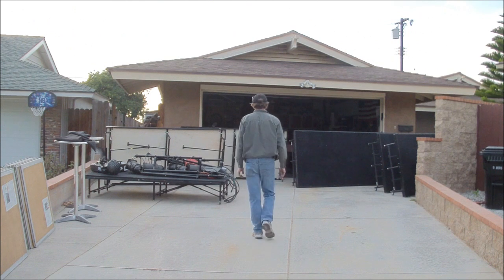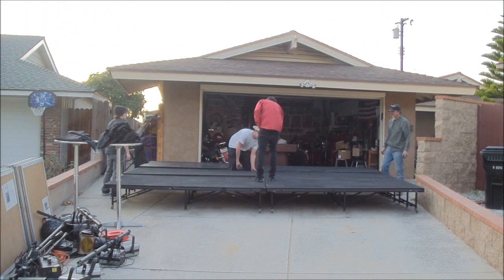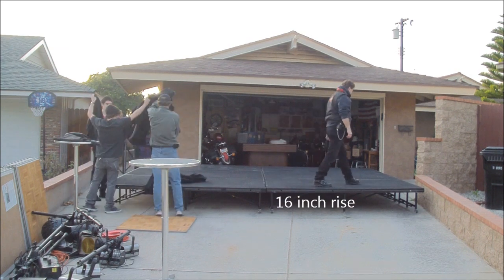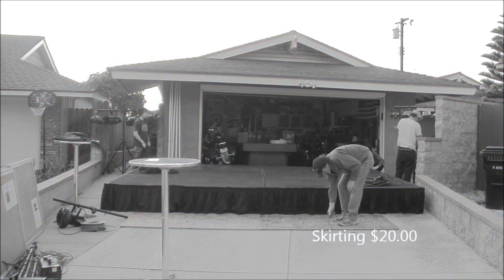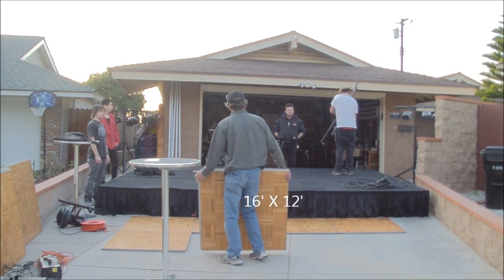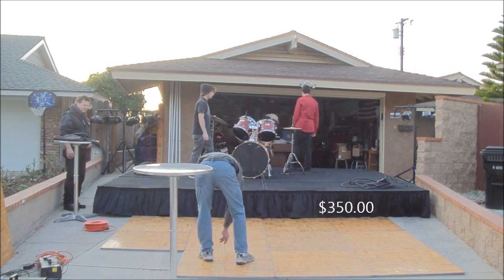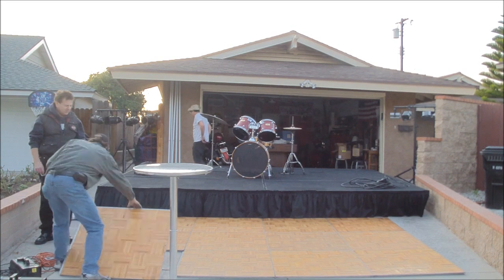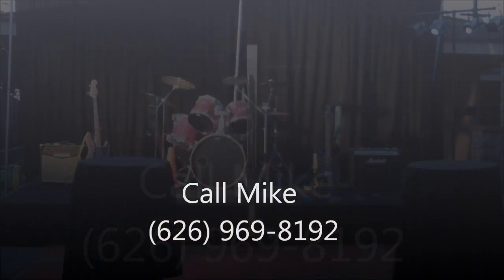portable stage set with back drop.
stage set up for a band. How the stage, dance floor,lighting and back drop looks durring a set up. Stage before and after set up.